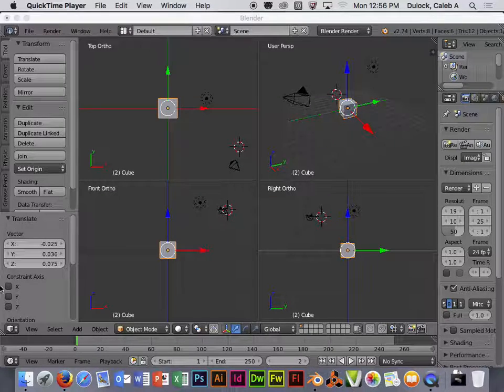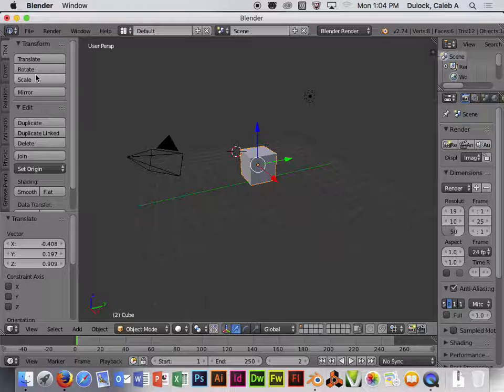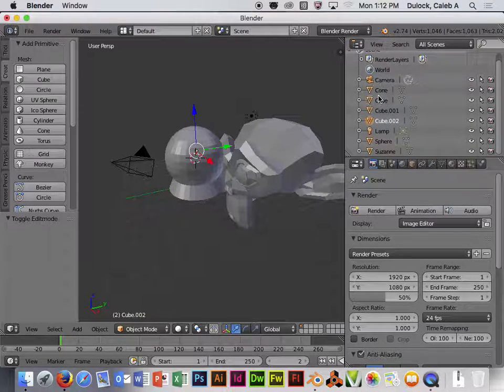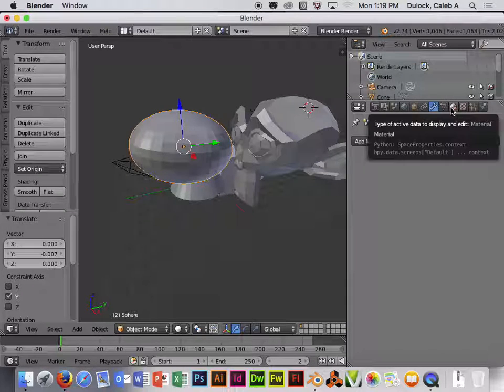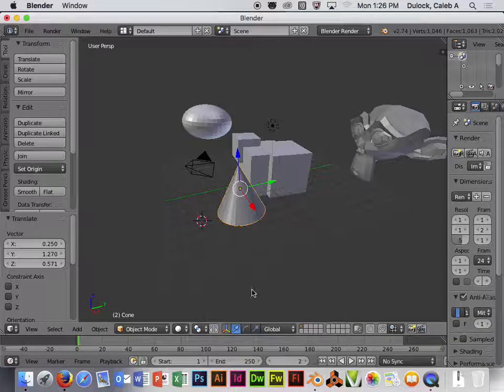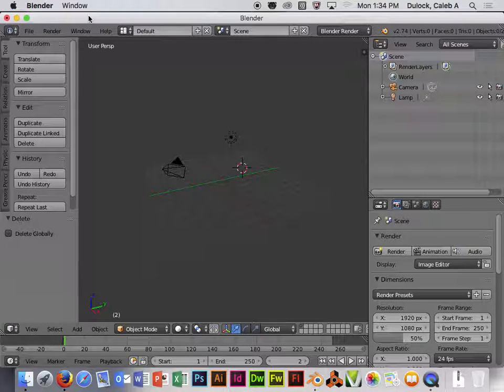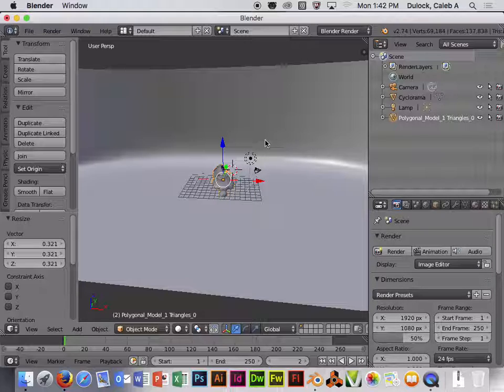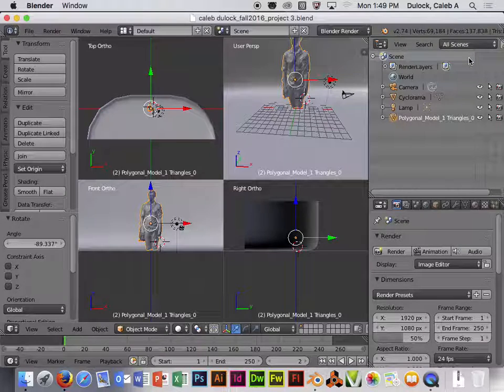Blender: Working in the Interface